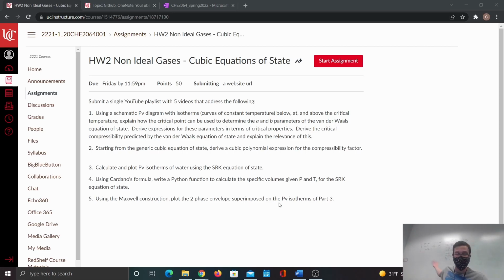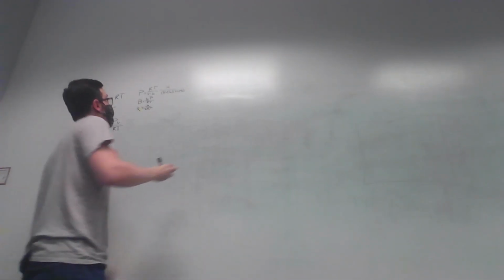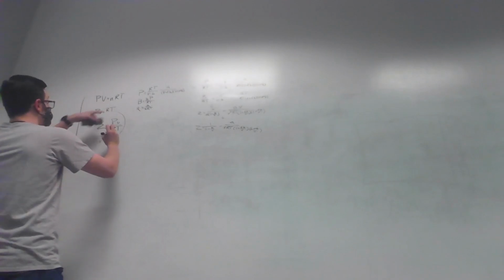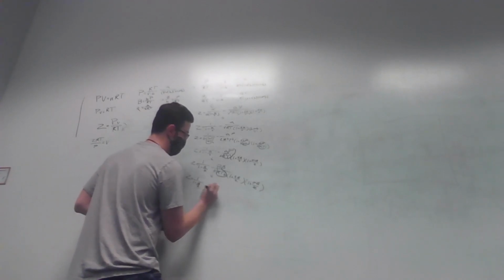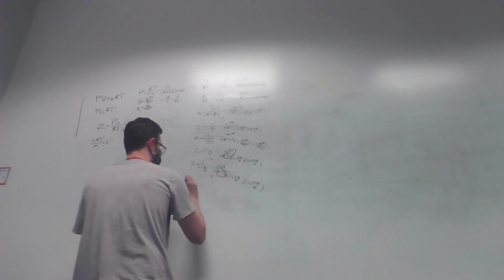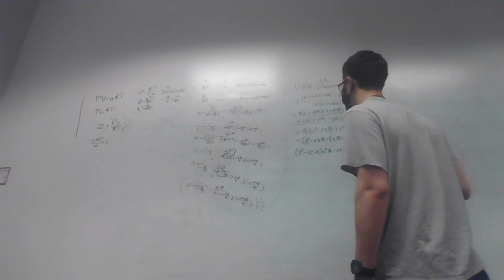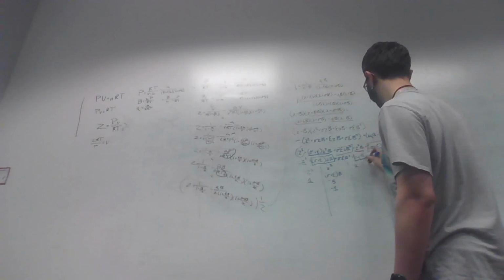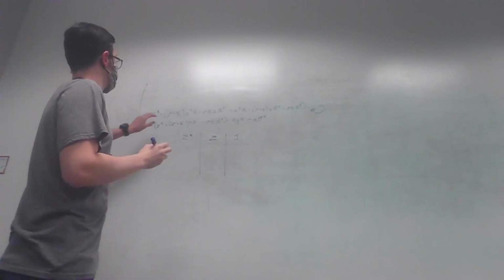MEB Homework 2 Question 2